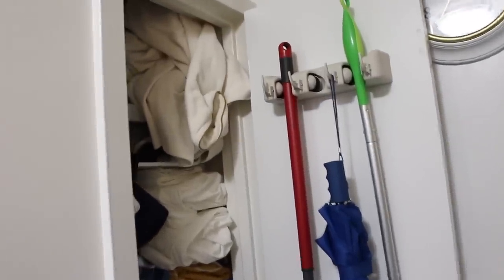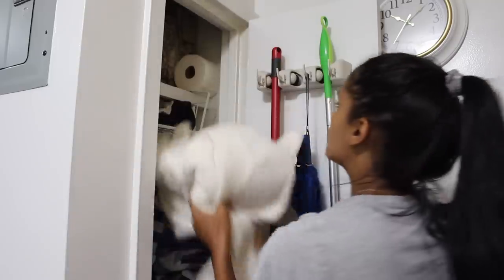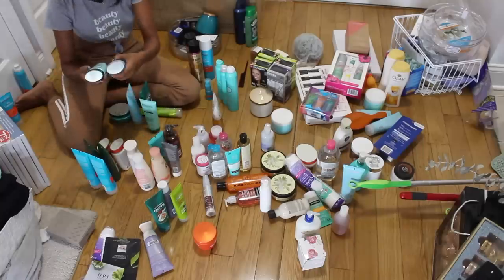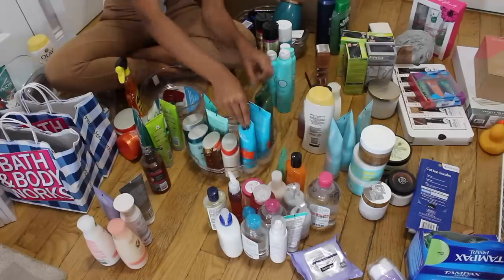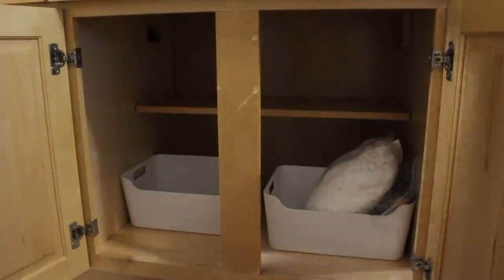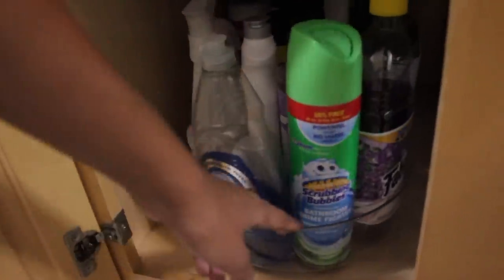SMALL NYC Kitchen Cabinets and Pantry Organizing | TRANSFORMATION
Hi loves... with the the new year being here I wanted to share how I clean, organize and declutter my kitchen cabinets and pantry. I hope you like it and find it useful, everything is linked below!

❤ ITEMS MENTIONED:
Lazy Susan - Turn Table Organizer
Bottle Organizer
Kitchen Wrap Organizer
Can Organizers
Shelf Basket
Shelf Rack Organizer
Cabinet Door Organizer
Mop Door Organizer

Love,
       Nathalie :)